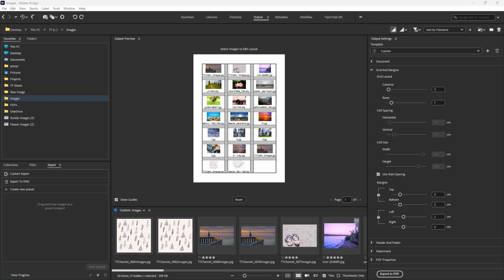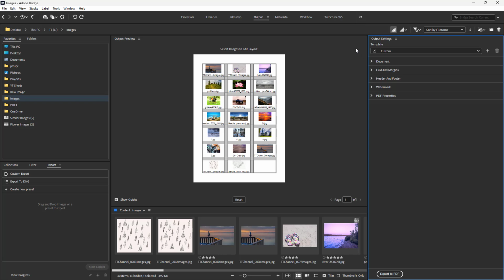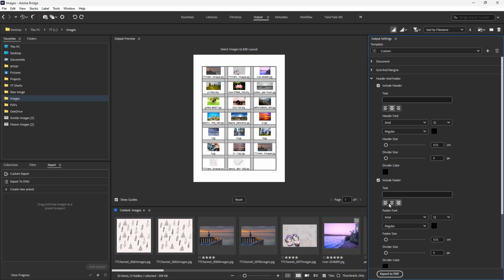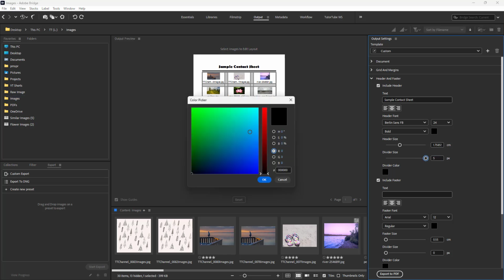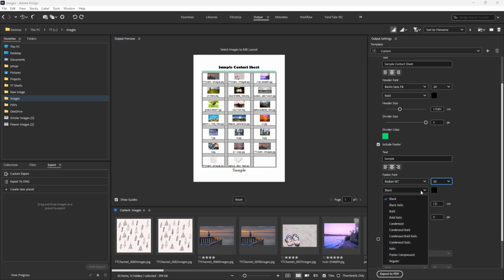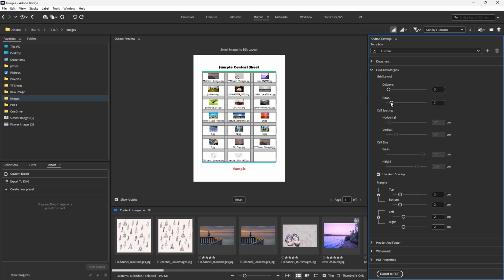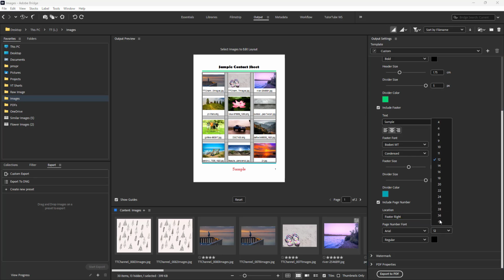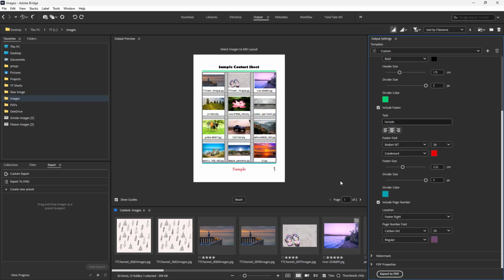Adobe Bridge - Lesson 44 - Contact Sheet Header and Footer Settings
In this tutorial, we will be discussing about Contact Sheet Header and Footer Settings in Adobe Bridge